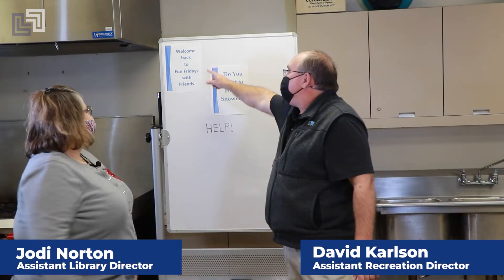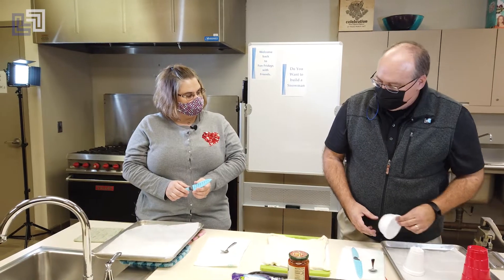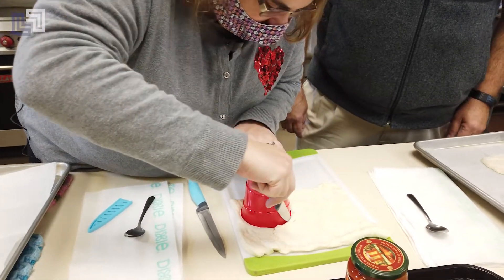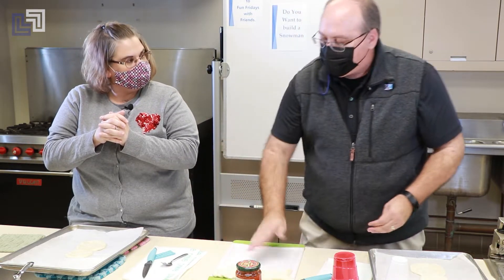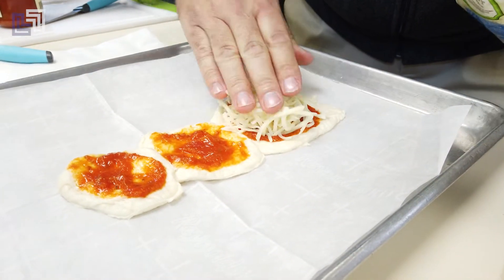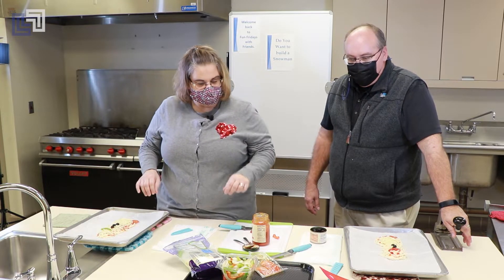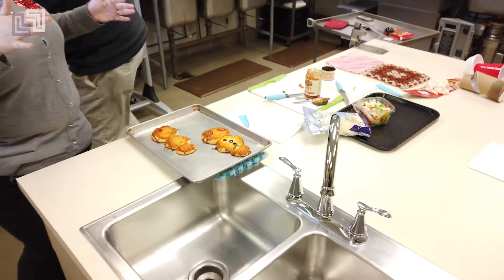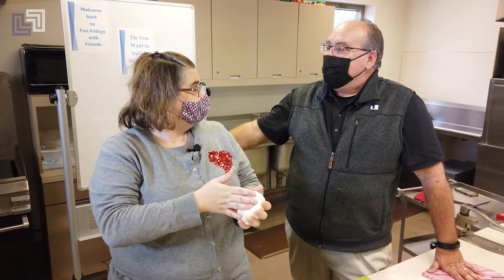Fun Friday #1 - Snowman pizza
Do you want to build a snowman?! We haven’t had a lot of snow yet this winter, but that doesn’t stop Mr. David from thinking about it! In this first Fun Friday episode of 2022, Mr. David is joined by Ms. Jodi to bake snowman pizzas! Mmm, looks tasty!